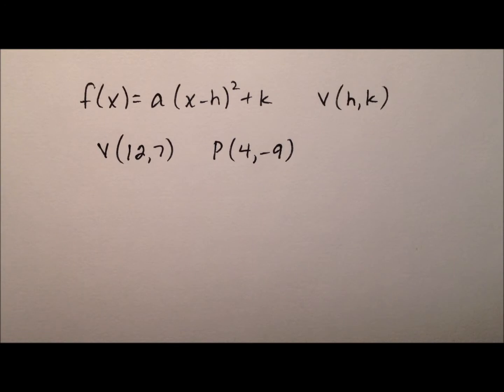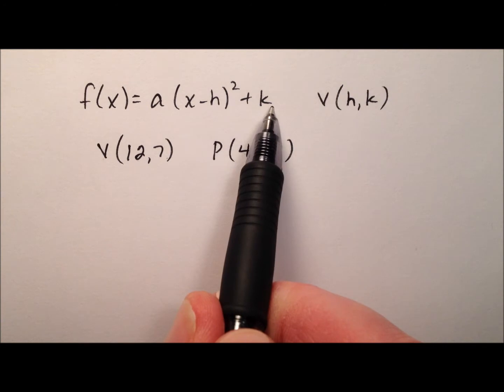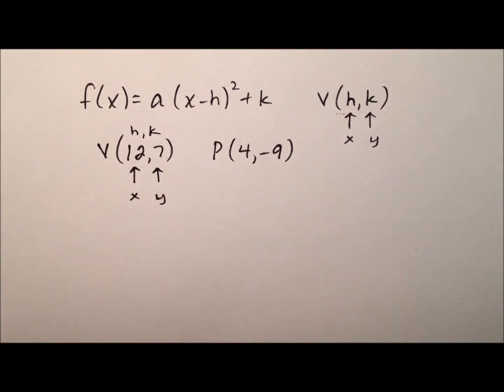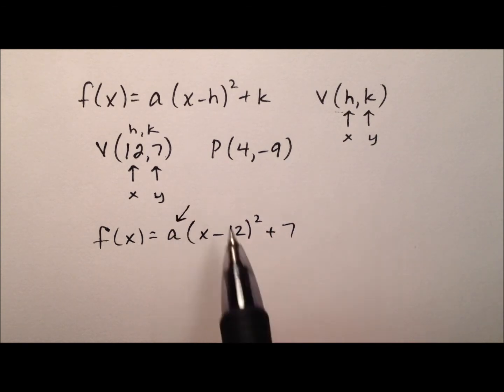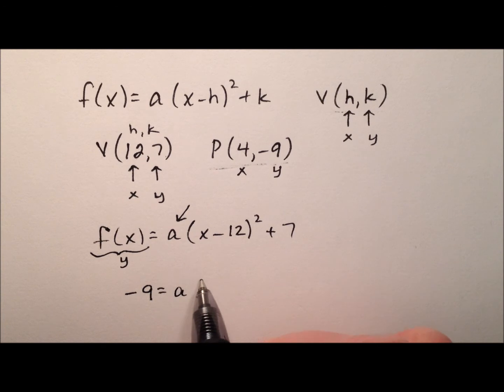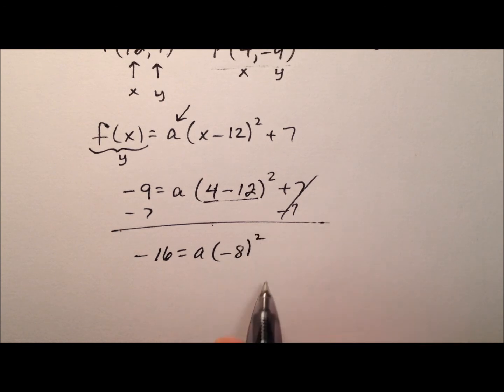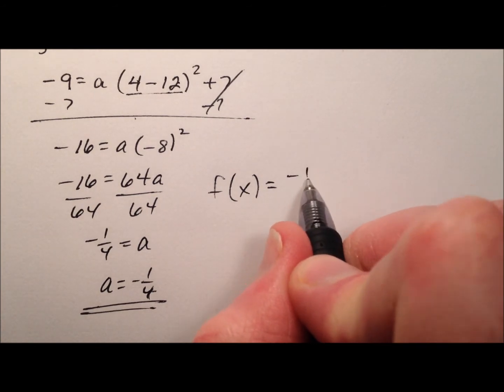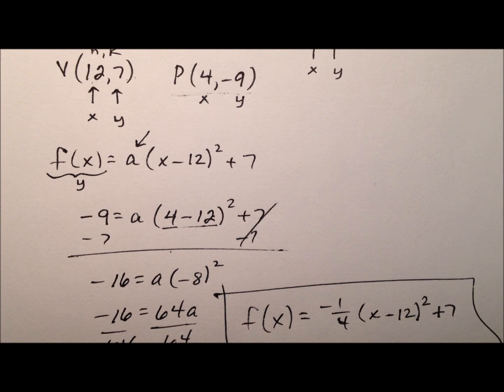Writing a Quadratic Function in Vertex Form Given its Vertex and a Second Point (Example)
This video works through an example of writing a quadratic function in vertex form given its vertex and a second point on the parabola. At the end of the video a graph is provided of the function.